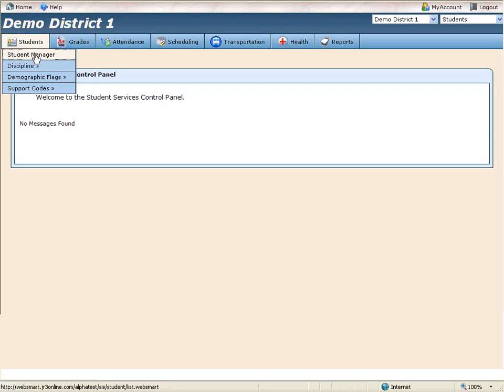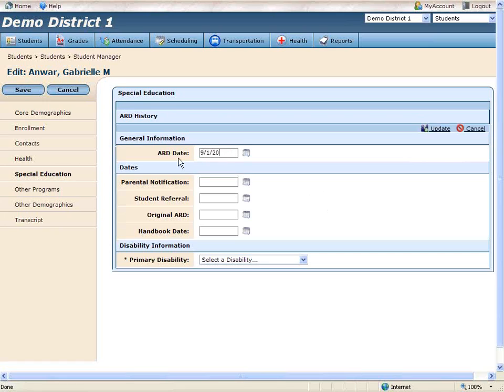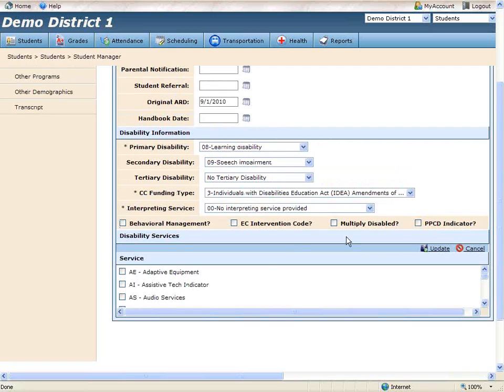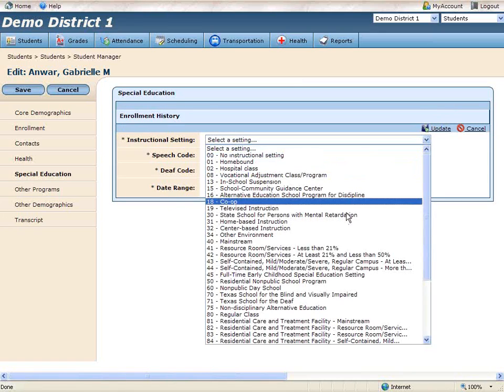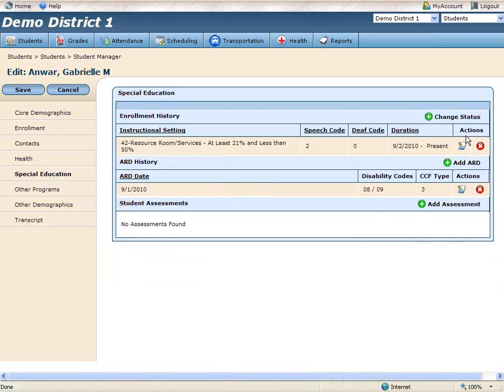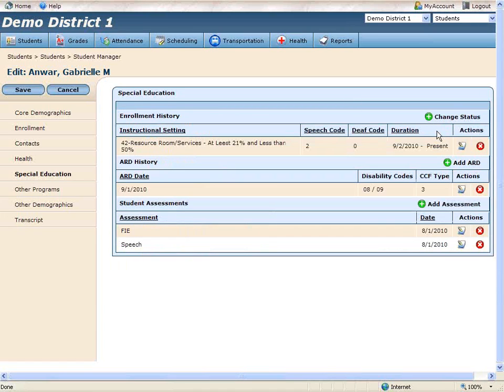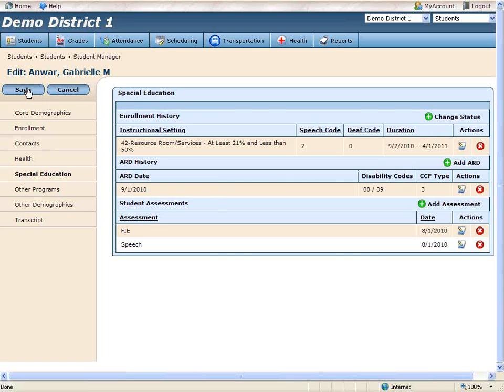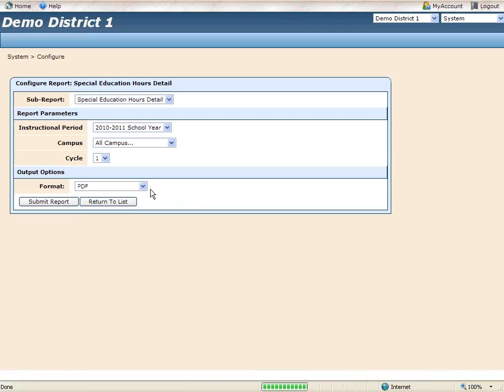Special Education Enrollments.wmv